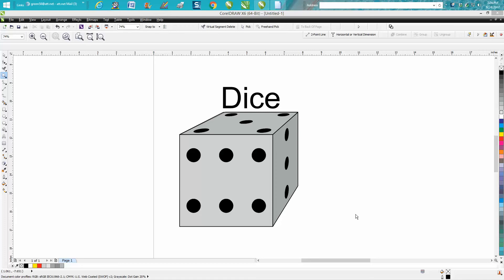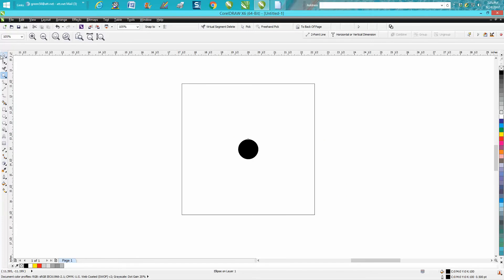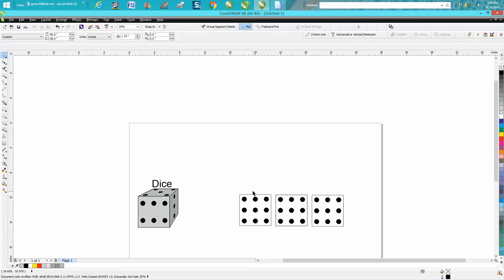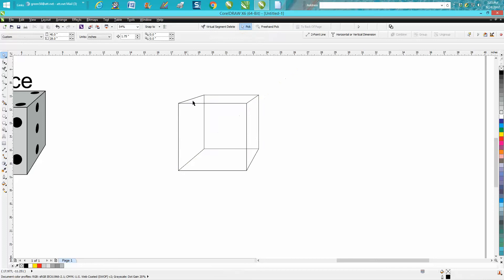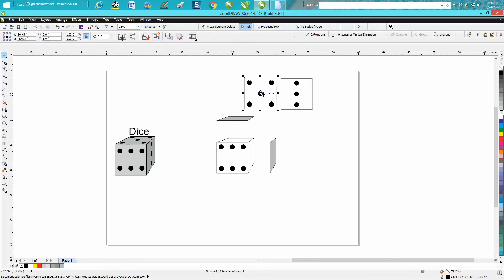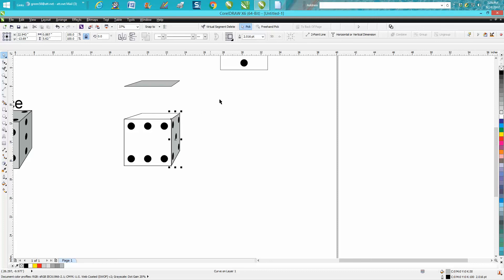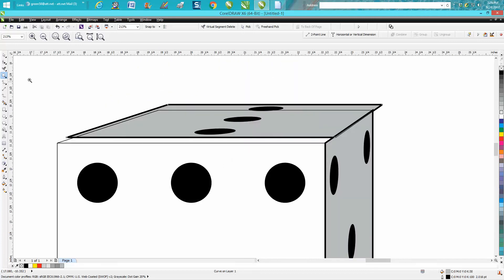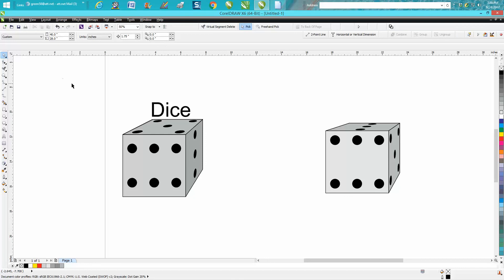Corel Draw Tips & Tricks Dice how to draw